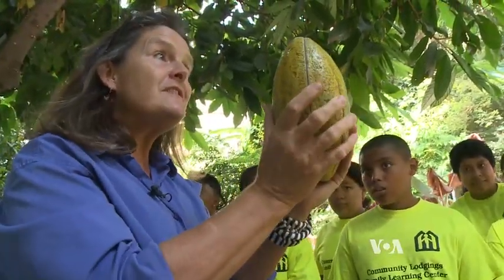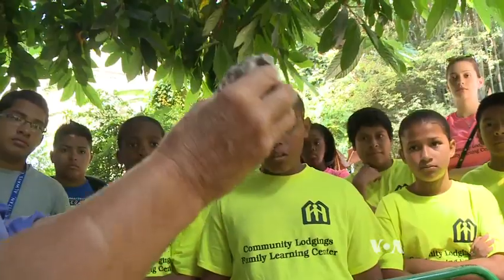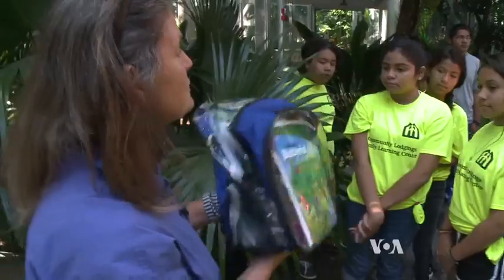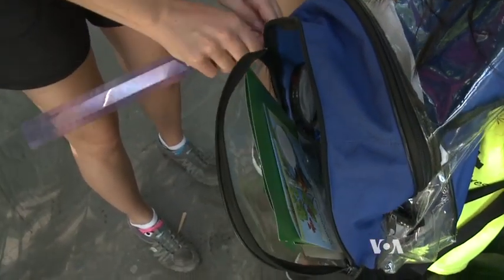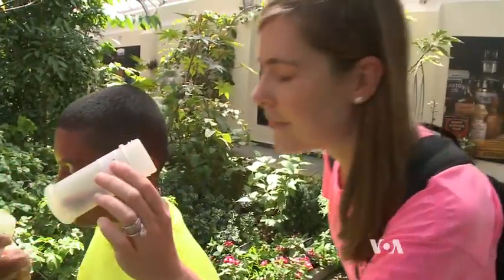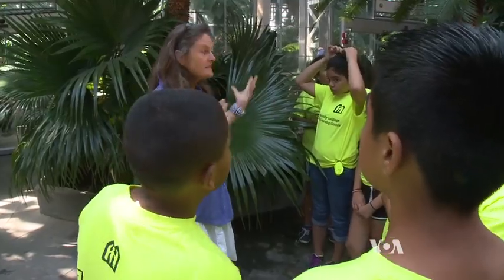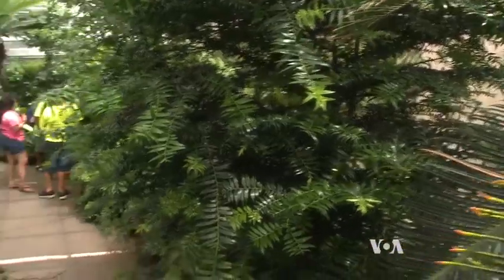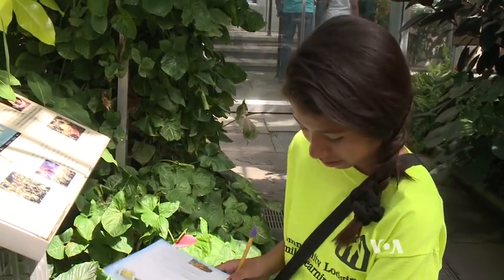Interactive Program Teaches About Plants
A special program created by the U.S. Botanic Garden in Washington gives young students a hands-on opportunity to learn about plants and the importance they play in our day-to-day lives.  VOA reporter Julie Taboh recently followed a group of area school children as they discovered what it is like to be a botanist for a day.